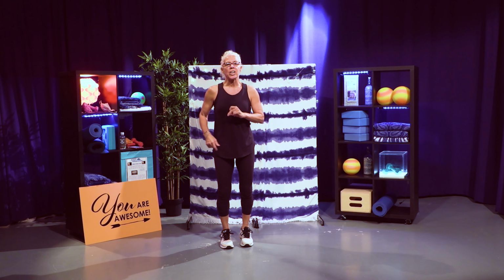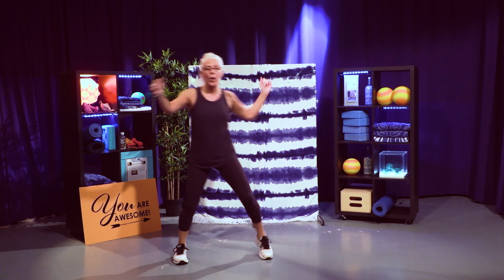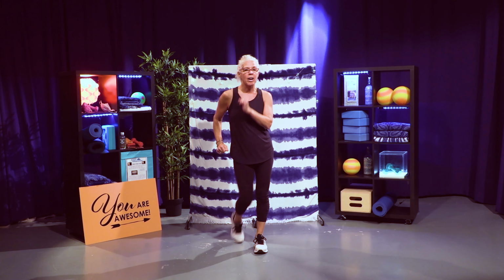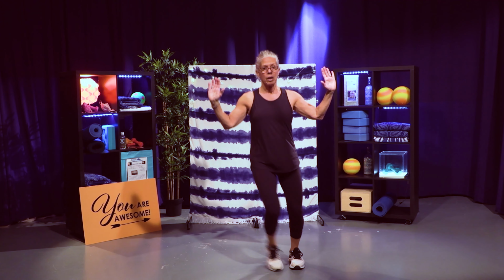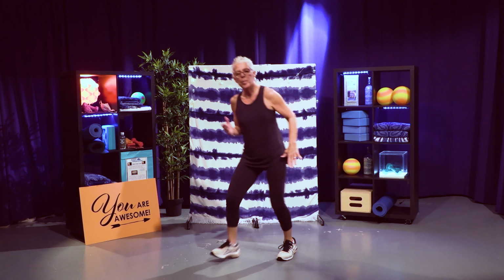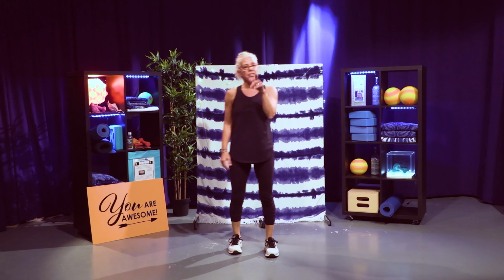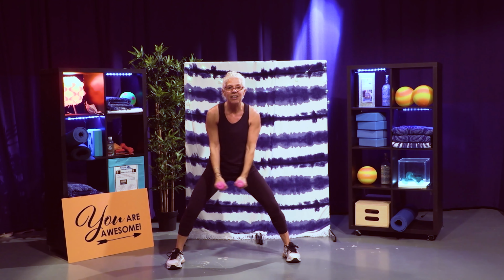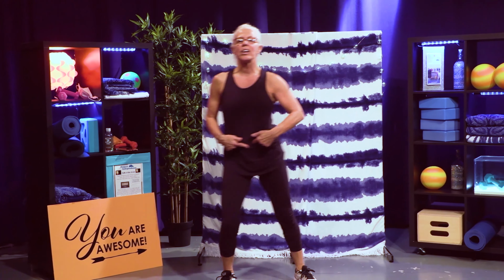North Hempstead's Project Independence presents Dance with Margaret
.North Hempstead's Project Independence presents Dance with Margaret Gatzonis. Join this virtual exercise class and learn how to stay fit at home.

Aired on NHTV the week of 3/8/21